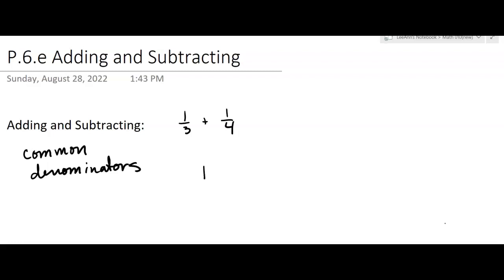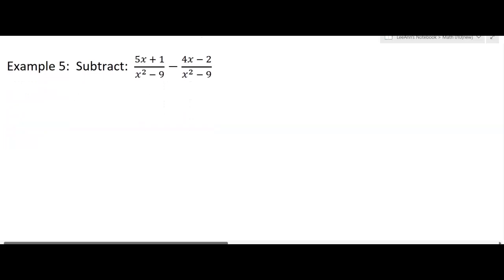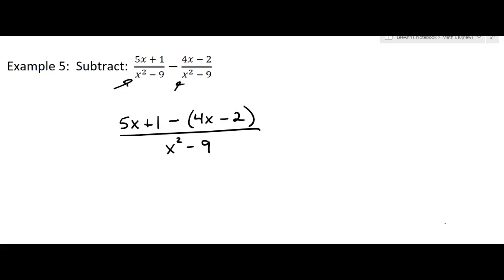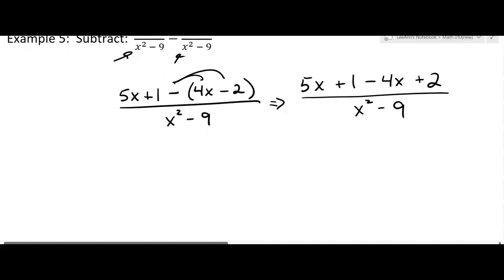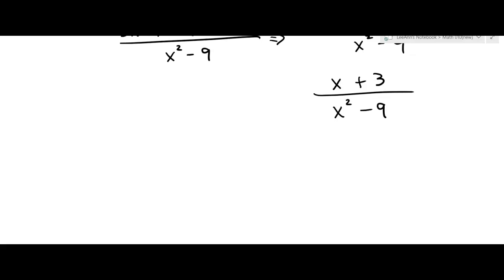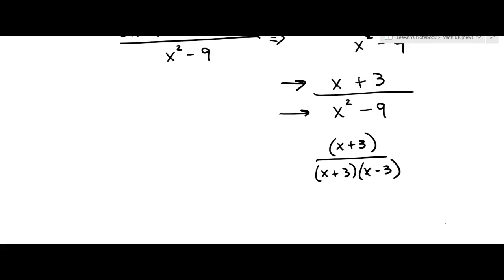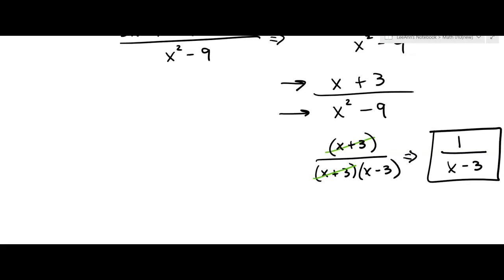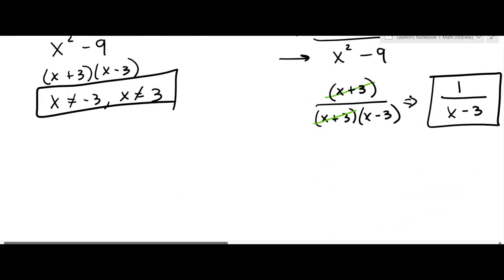P.6.e Adding and Subtracting